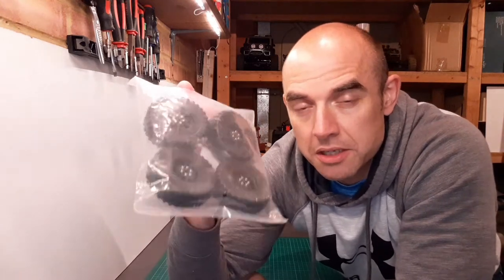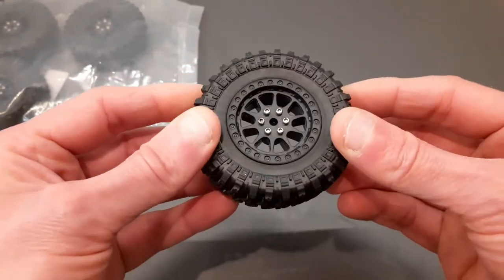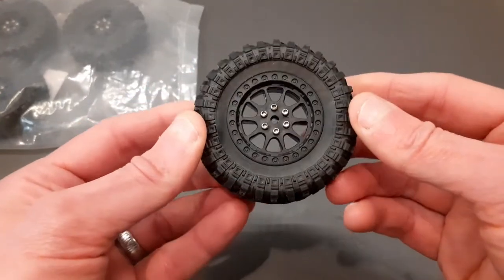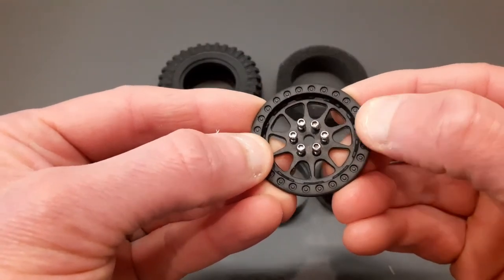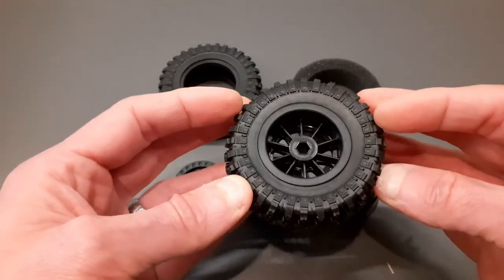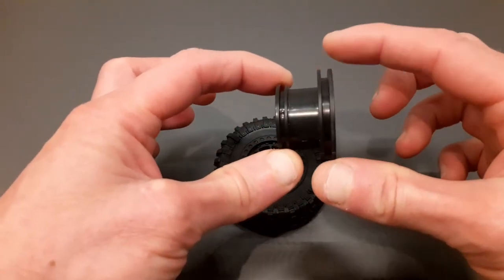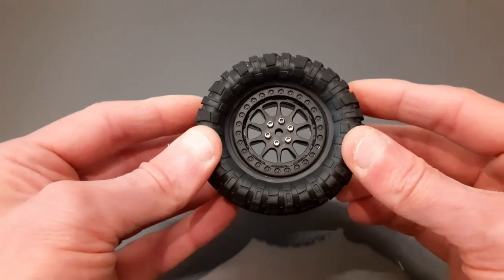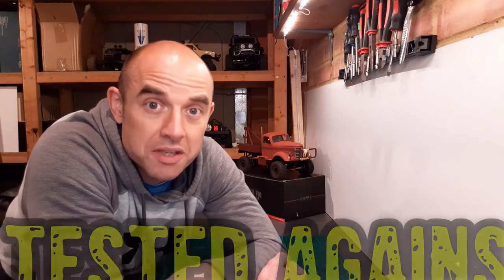Upgrade Wheels & Tyres for WPL & MN Crawlers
Hello RC Modelers',

Here's my REVIEW of these new UPGRADED Wheels and Tyres for WPL and MN Models trucks.
They have some great features, including:

- Super Soft Compound
- Beadlock rims
- Scale features
- Vented
- etc, etc, blah blah blah.

You will have to watch the video to find out the rest of the spec!

Links to these wheels and tyres:

Ali Express